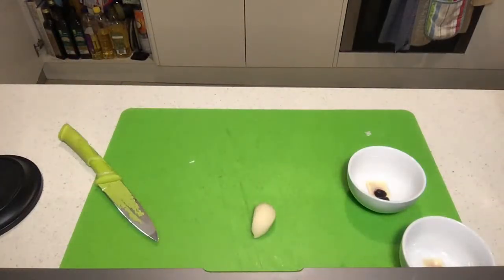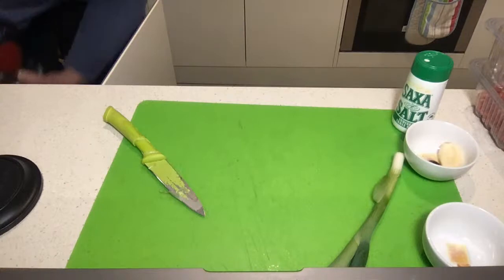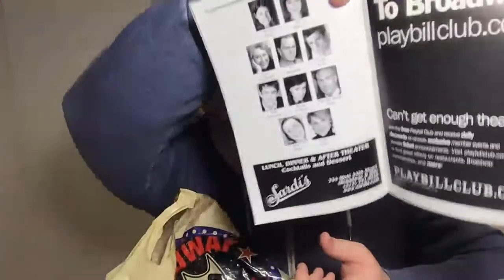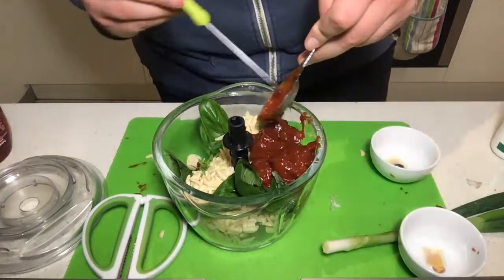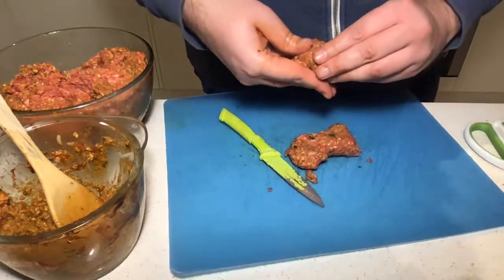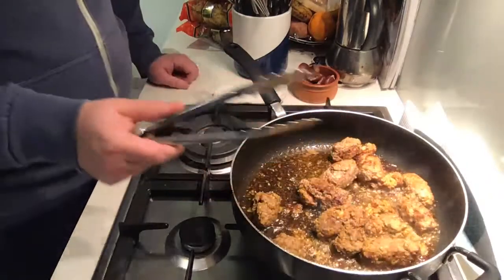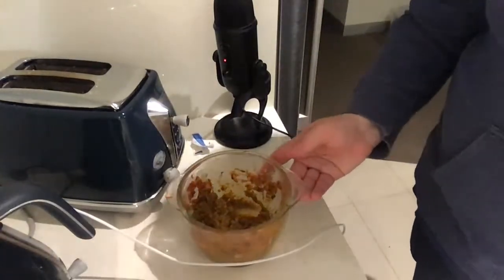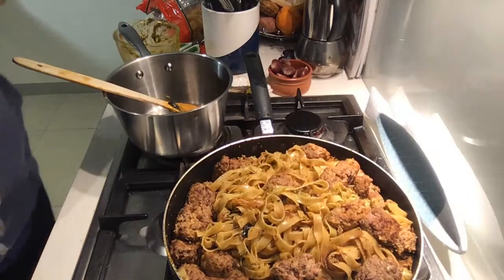How To Cook Sicilian Pappardelle with Kofte & Pesto Trapanese LIVE | Global Thursdays | Episode 6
Buona sera! Cook with me in real-time! In this video we are cooking Sicilian Pappardelle with Kofte & Pesto Trapanese. Time to learn some Sicily cuisine.